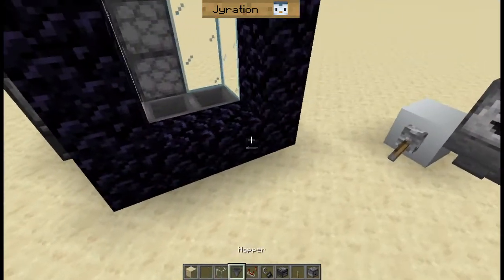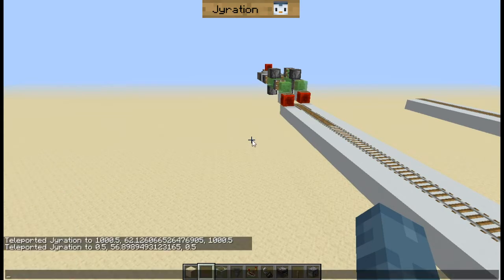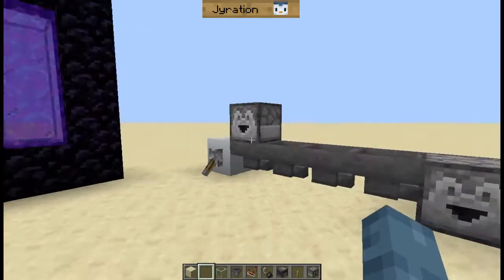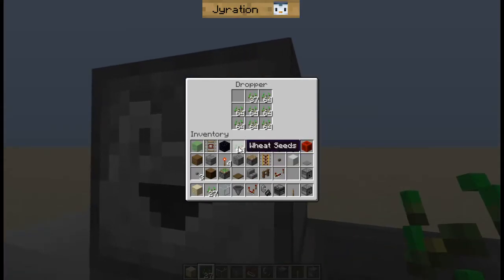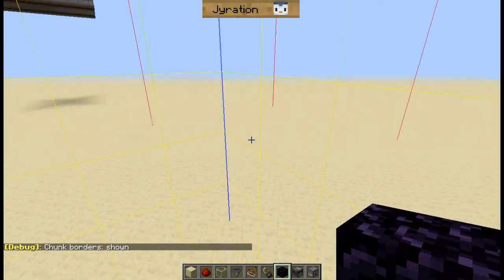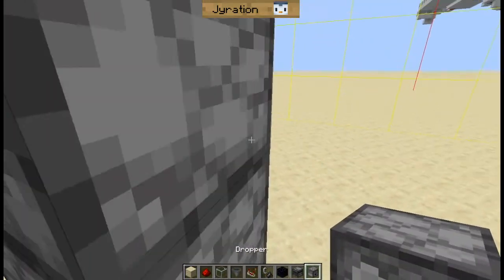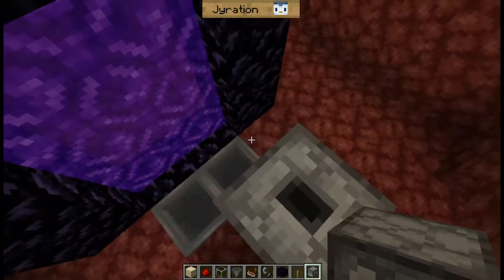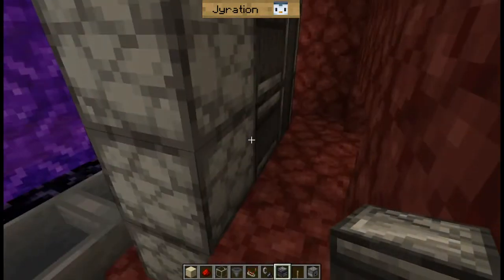Super Simple Chunk Loaders! - Minecraft Tutorial and Explanation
Hello everyone! Just another redstone video for the channel! I have been really enjoying making these videos and I hope you enjoy watching them. I haven't had a lot of time on my hands recently and these videos are much easier for me to make in a shorter amount of time. I do hope to get back to alpha Minecraft at some point, I'm just not sure when yet.

Today I talk about chunk loading and how to keep certain parts of your world loaded. Hope that this explanation and tutorial is helpful!

Cheers!